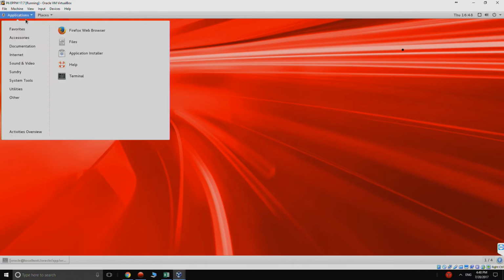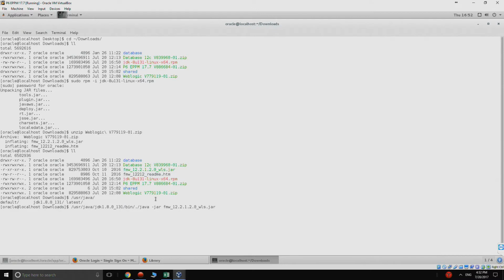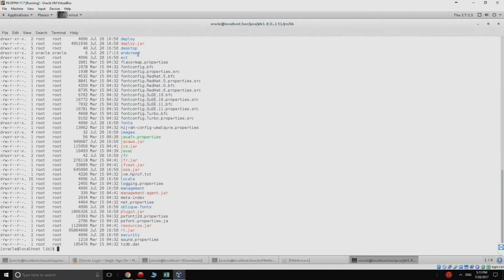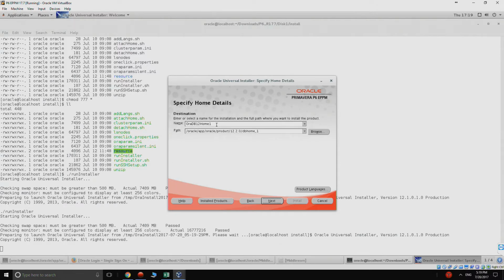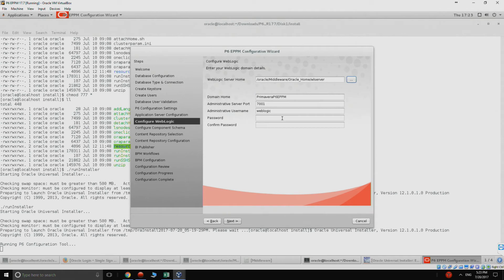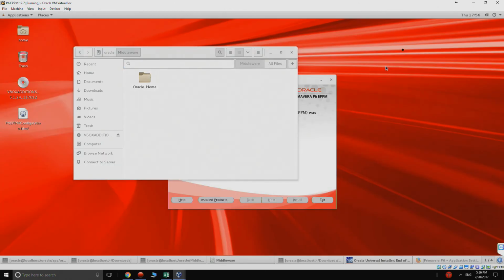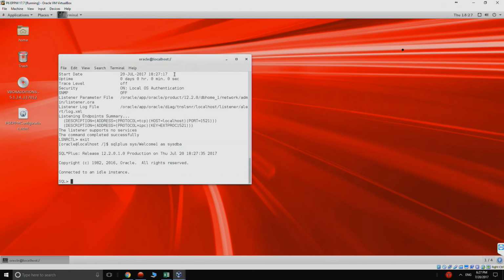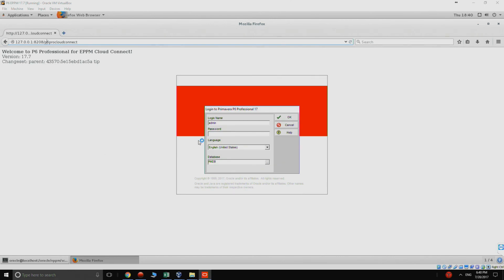Primavera P6 EPPM 17.7 Step by step installation guide part 3 (EPPM & P6 Pro)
* I am not an Oracle spokesperson and the views expressed on this video are my own and do not necessarily reflect the views of Oracle.

How to install P6 EPPM 17.7 from scratch in 3 easy sessions.

1. Prep + VirtualBox + Oracle Linux
2. Oracle Database 12c
3. Weblogic 12c + P6 EPPM 7.2 (P6 Web, Webservices, TeamMember, CloudConnect and the desktop client)